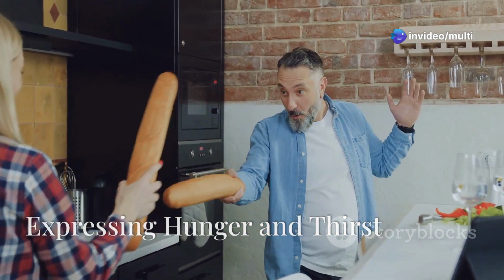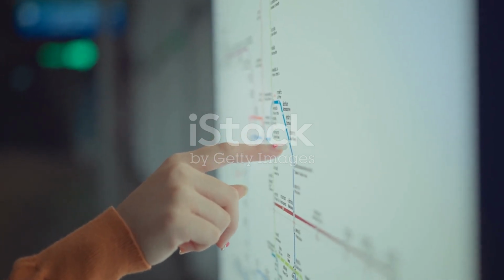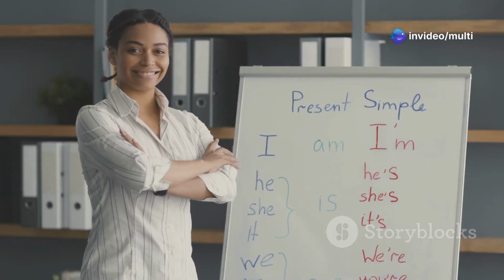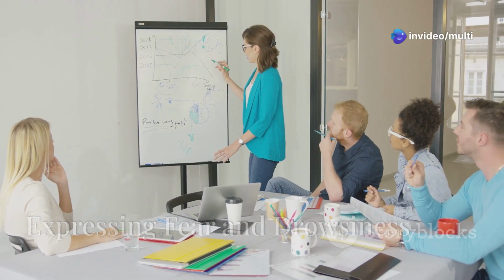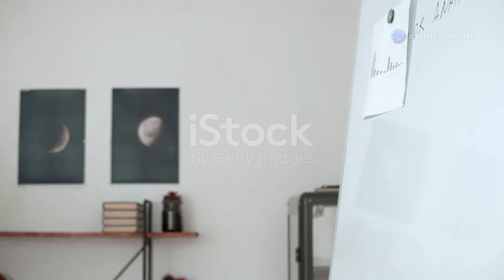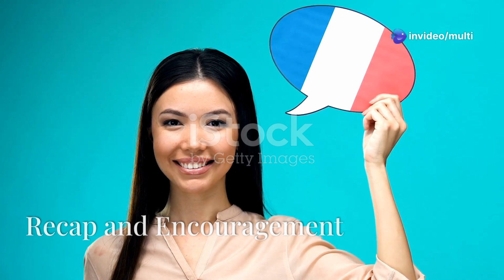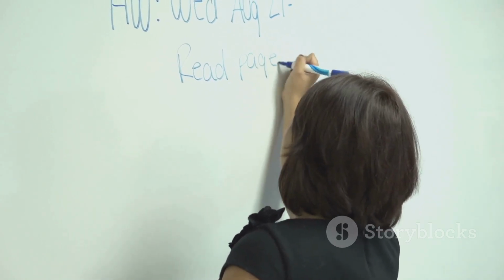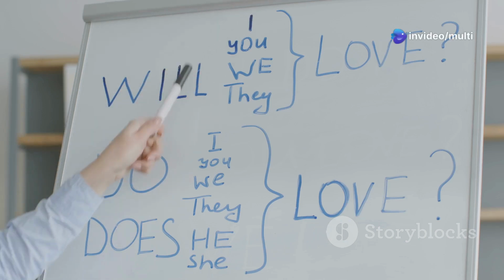Master the French Verb *Avoir* in 3 Minutes: Hunger, Thirst, Pain & More!"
Best quality French language dictionary for students of all levels including beginners at best discounted price online

Larousse Compact French Dictionary

OXFORD BEGINNERS FRENCH DICTIONARY

English to French (One Way) School Dictionary: One way translation tool for Kindle

Bonjour, French learners! 🇫🇷 In just 3 minutes, discover how to use the essential French verb *avoir* (to have) to express hunger, thirst, fear, drowsiness, and pain like a pro! Perfect for beginners, this lesson is packed with simple explanations, fun examples, and easy-to-follow phrases.

🗣️ What you'll learn:
- How to say 'I’m hungry' (*J’ai faim*)
- Express fear with '*J’ai peur*'
- Talk about headaches, back pain, and more using '*J’ai mal*'

🎬 Start your French journey today!